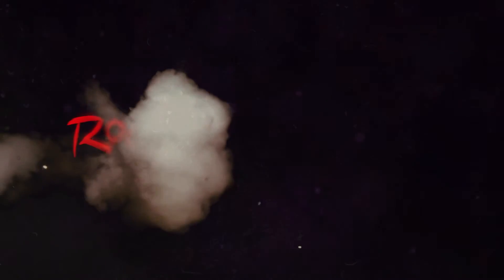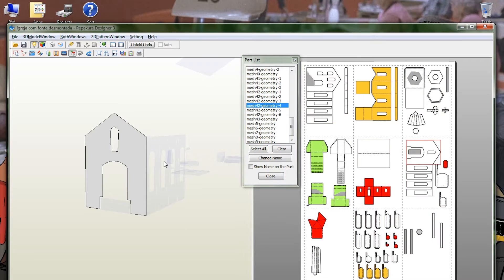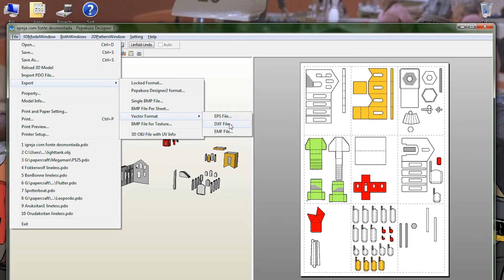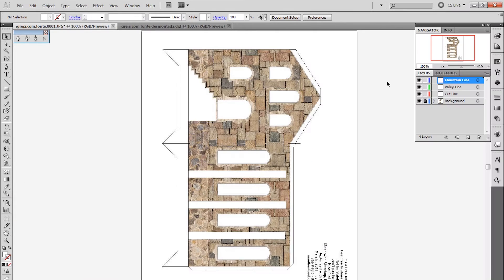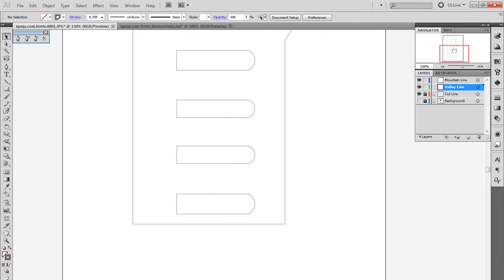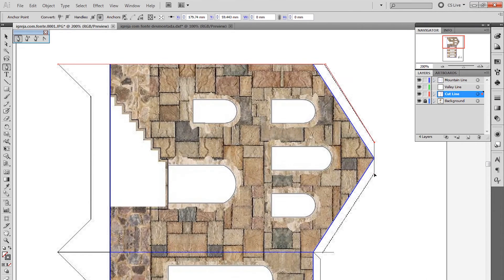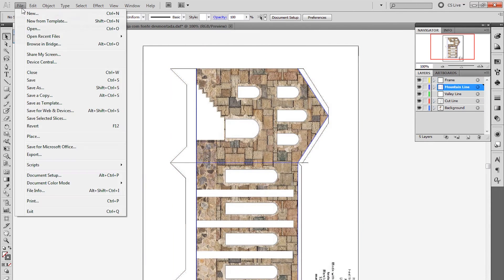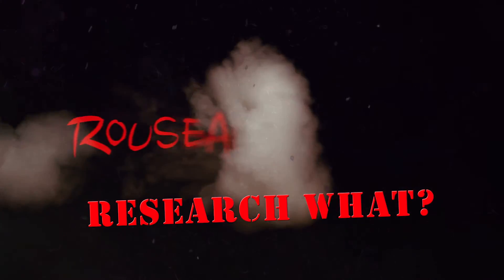Research What? Pepakura and Silhouette Studio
This should get you from Pepakura Designer to Silhouette Studio easy enough. That part is as easy as exporting your design from Pepakura as a DXF. It may need a little work if you're having problems, though, and that's most of what I'm covering here.

If you want to get the files I'm working with or any of Papermau's other free papercrafts, you should check out his blog. Here's a direct link to the church

There's a lot more to cover!